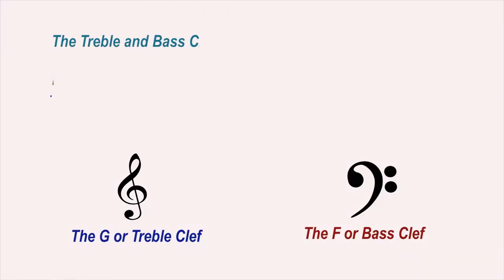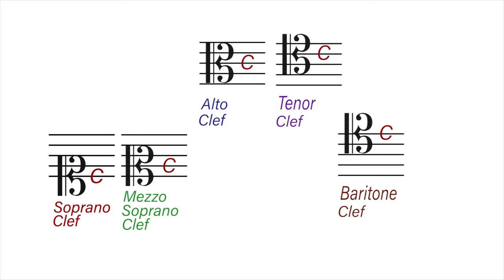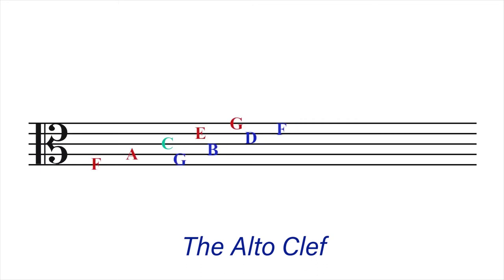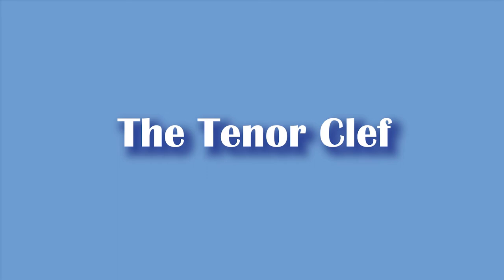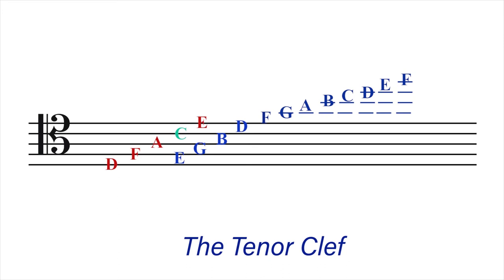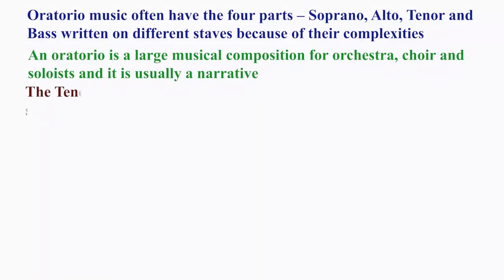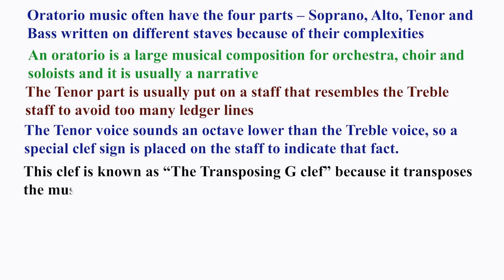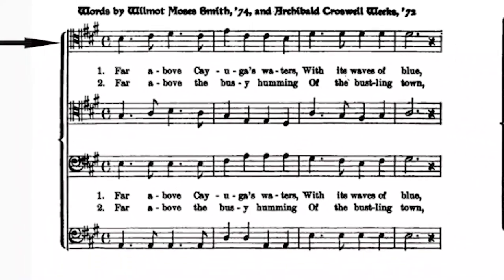Lesson 10 - The C or Movable Clef